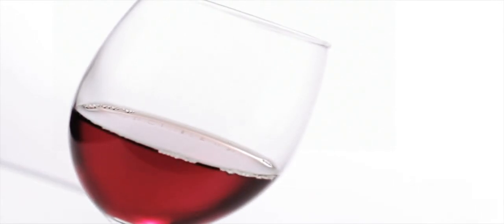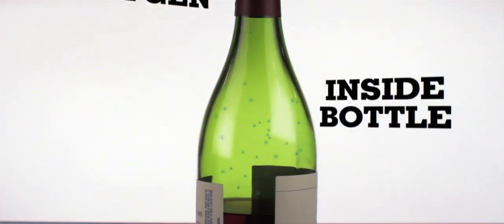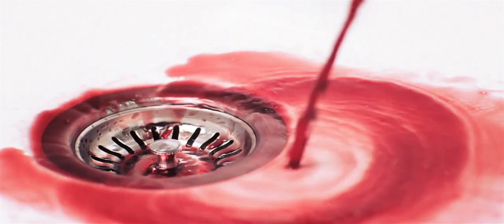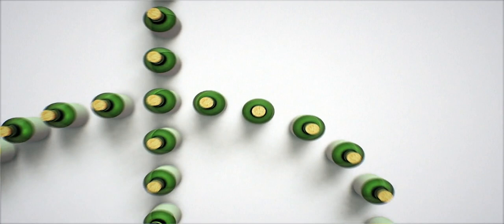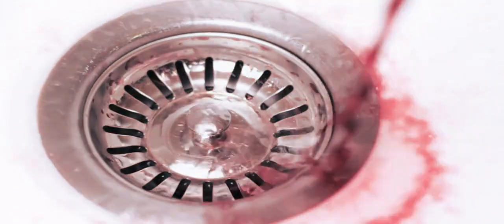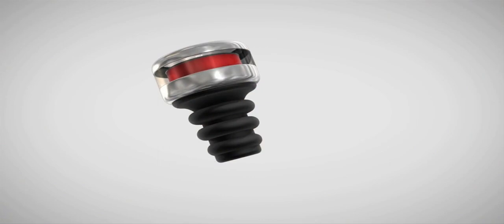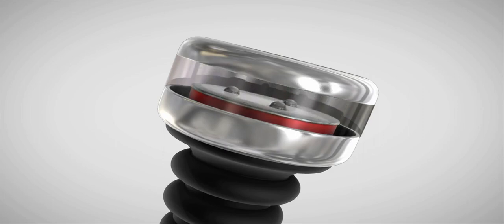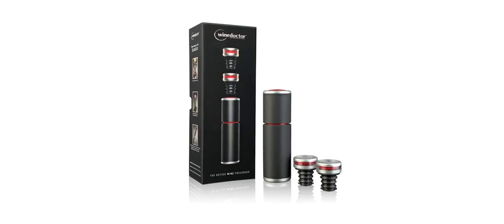How to save wine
If you're the kind of person who loves your wine tasting fresh and rich until the last drop, boy do I have a product for you!